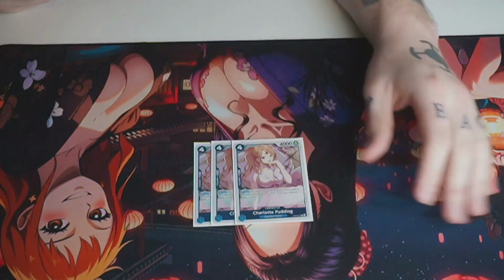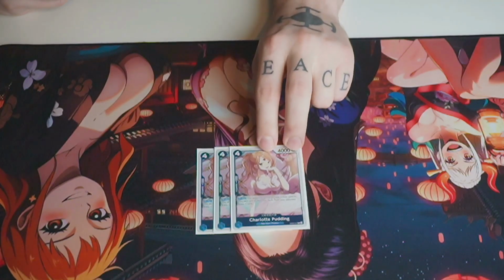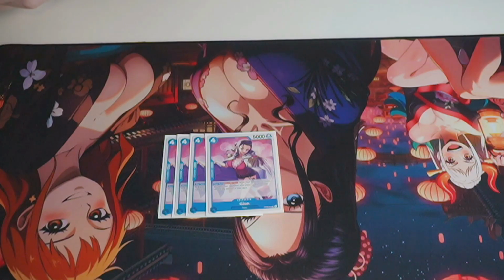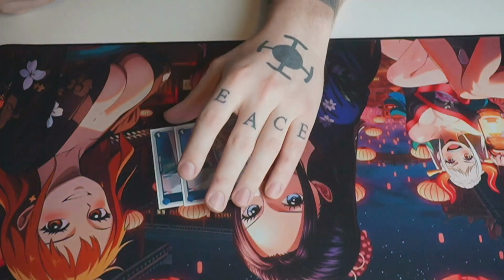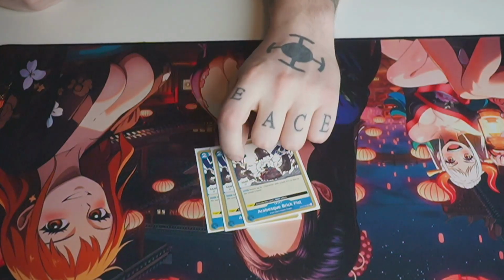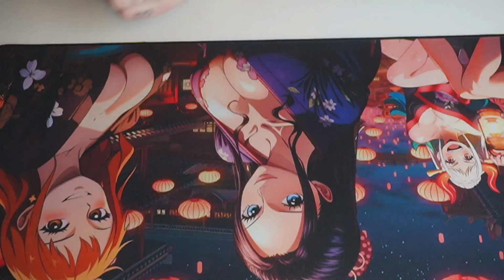Best Reiju deck against the meta right now! || One Piece TCG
This is a Germa Kingdom Reiju deck that I have crafted to have a much better chance at fighting some of the titans in this set like katakuri, Saka, and perona. Let me know what you guys think!